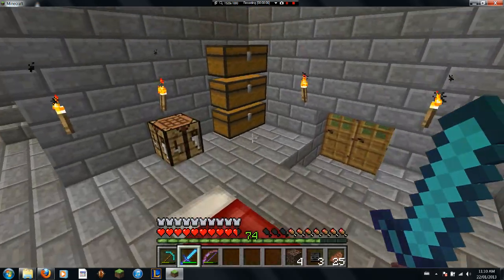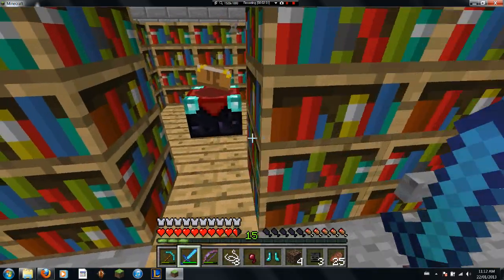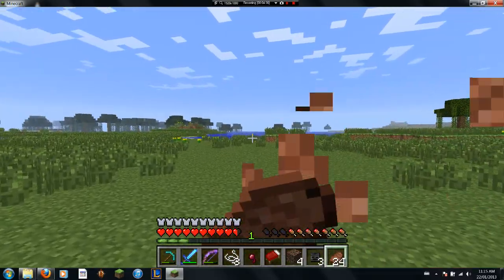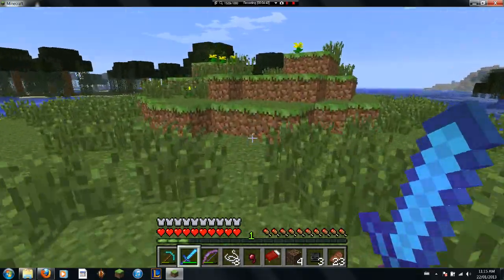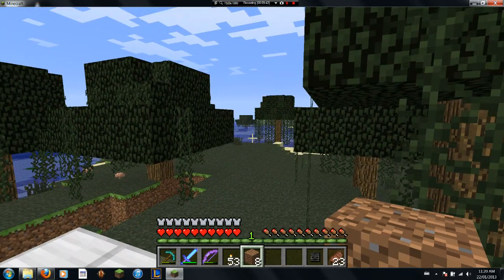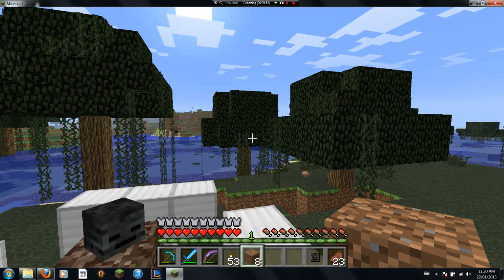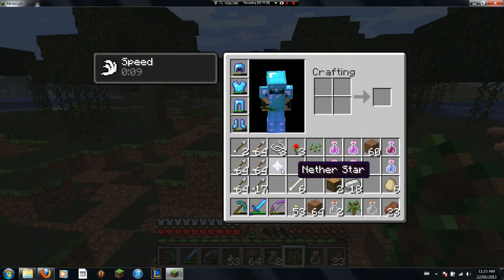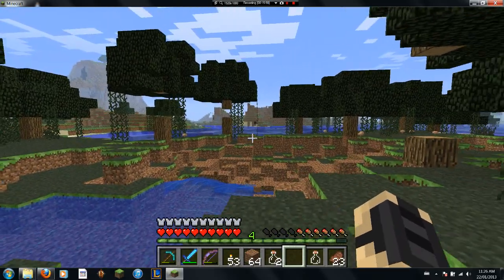Minecraft Wither Fight with Iron Golems!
Another video of me attempting end game objectives on my survival mode single player Minecraft game. This guy was way harder than the Ender Dragon!

THAT WAS AWESOME  (╯°□°)╯︵ ┻━┻
┬─┬ ノ( ゜-゜ノ)Sorry about that, lost my cool
If you enjoyed the video give that Like button some love!

Or on Twitter @Twigerlol

Play League of Legends for Free!